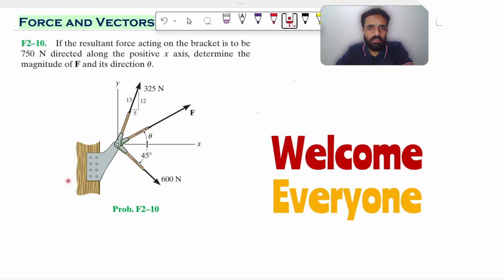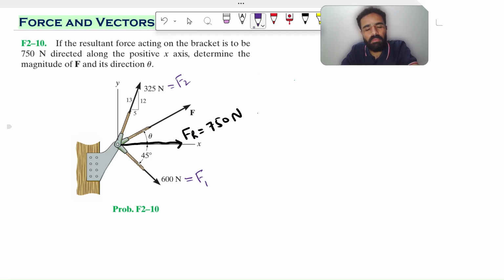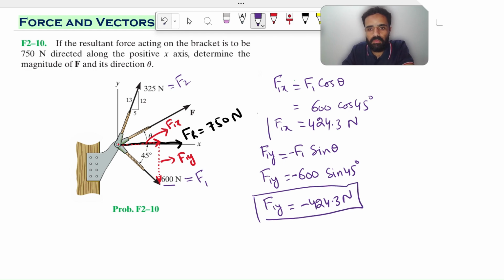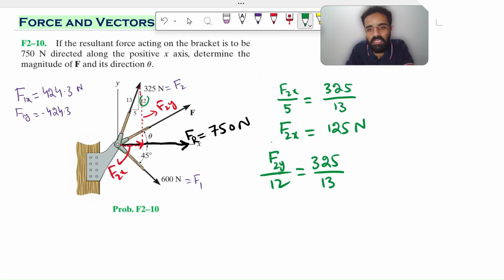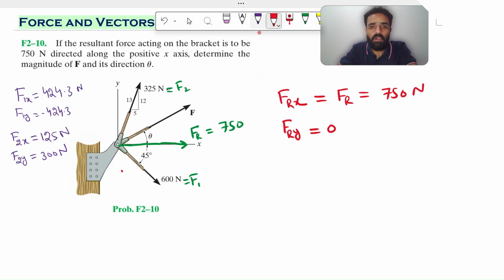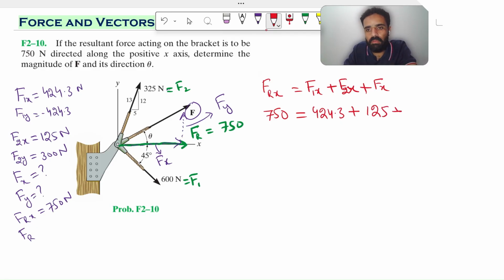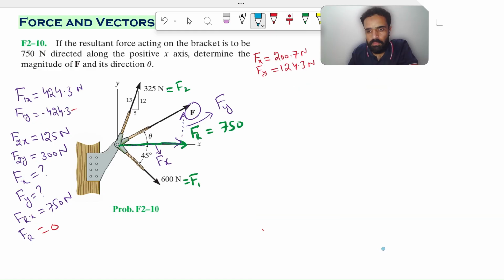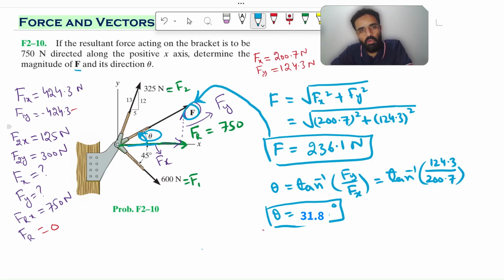F2-10: Problem solution || Force and direction determination || resolution of forces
In this video we can learn to determine the unknown force magnitude and its direction if resultant and other forces are given